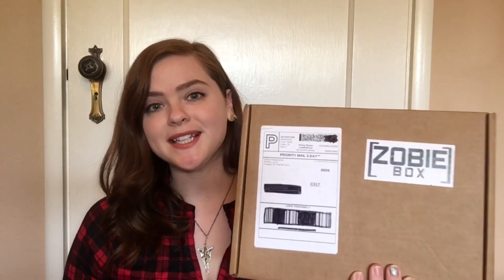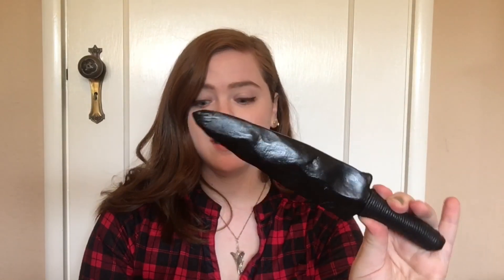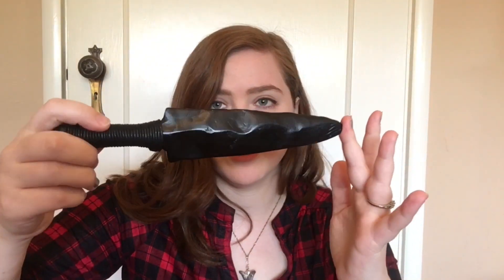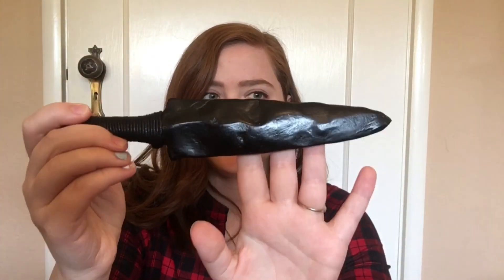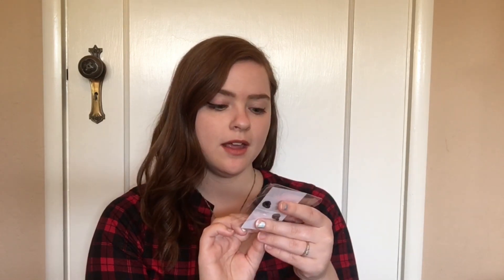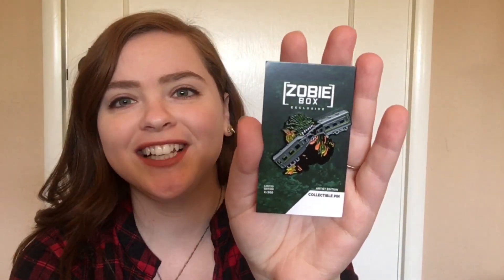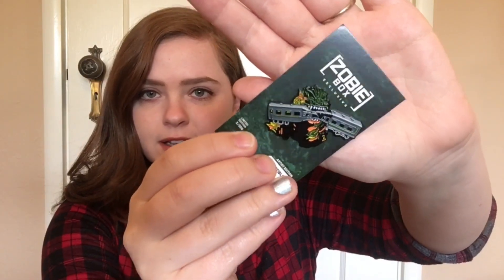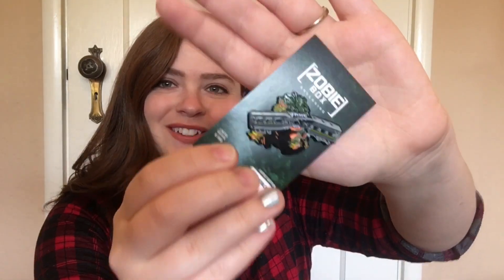Zobie Box April 2019 Mystery Unboxing